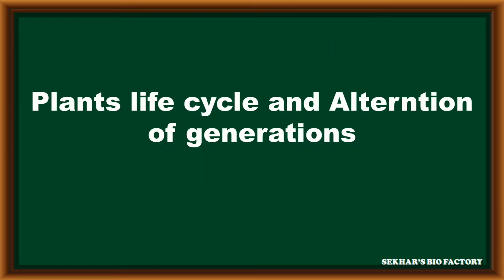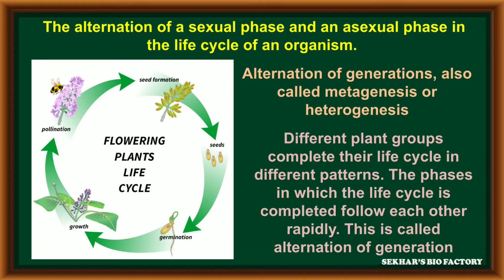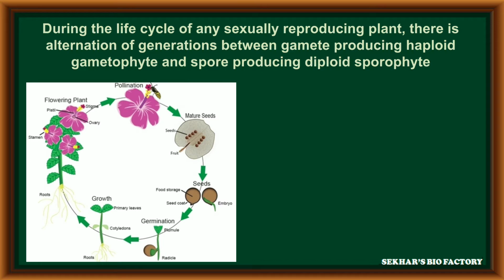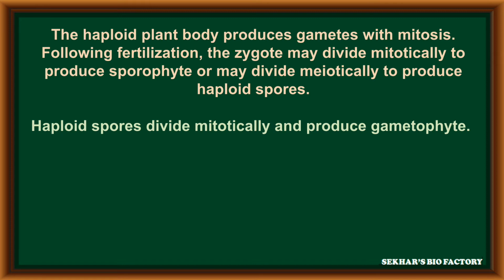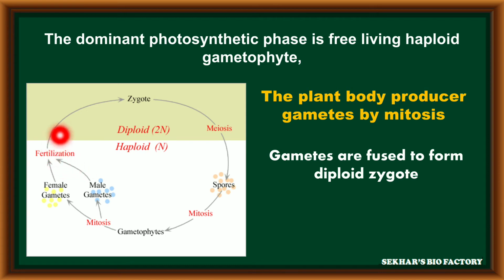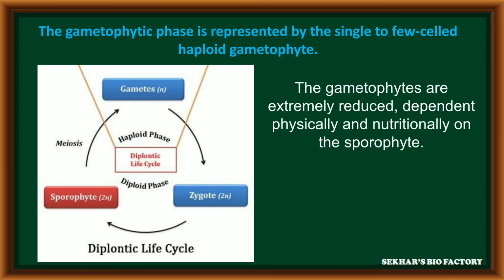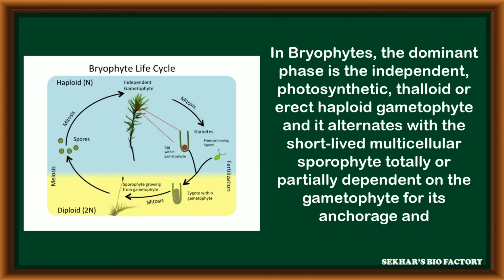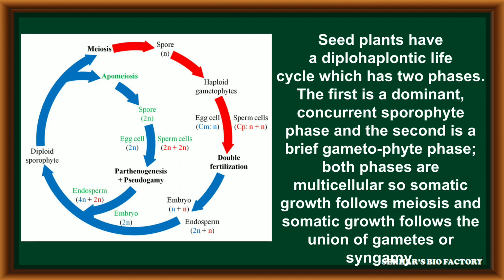Plant life cycles and Alternation of generation for NEET II BY SEKHAR'S BIO FACTORY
Hai students in this video I explained the types of life cycles seen in different groups of plants. Every where the colour photographs are given to understand easily. In this video i covered haplontic, diplontic and haplodiplontic or diplohaplontic life cycles are explained.